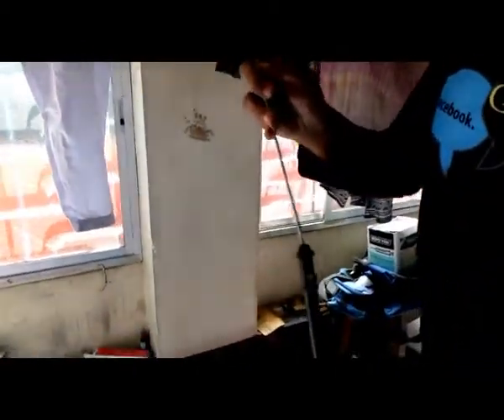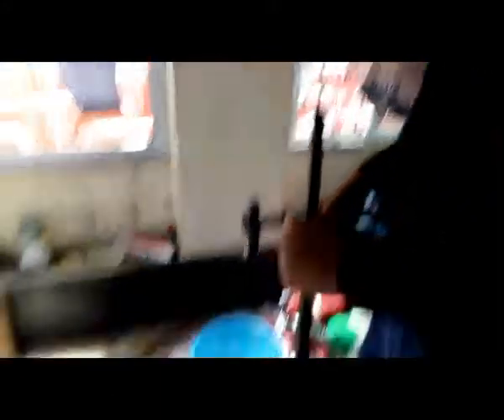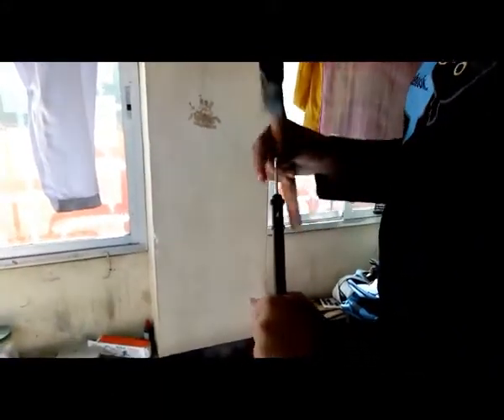How to take out or remove the pellet stucked in the barrel of an airgun..... | AG Tutorial.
Hey guys! in this video I have shown you that how to take the pellet out which is struck inside the barrel of your air gun.